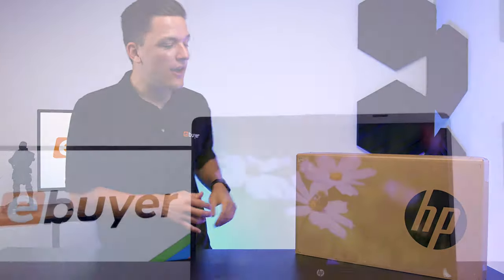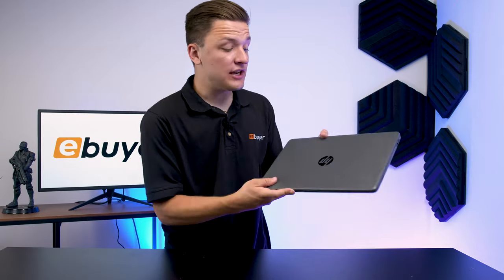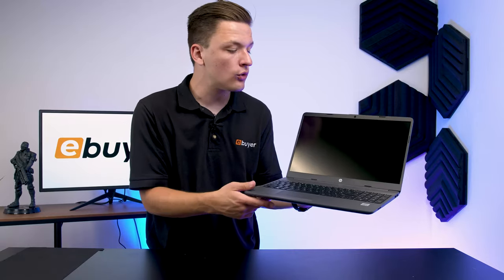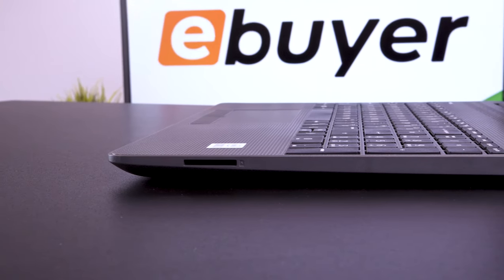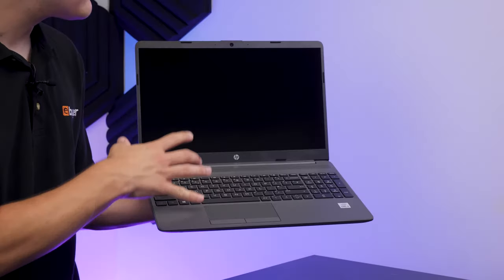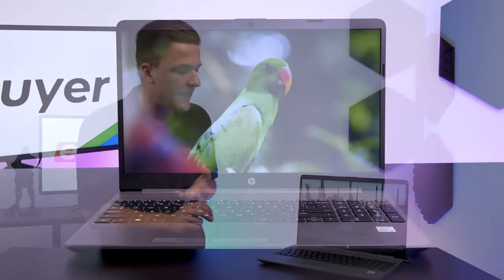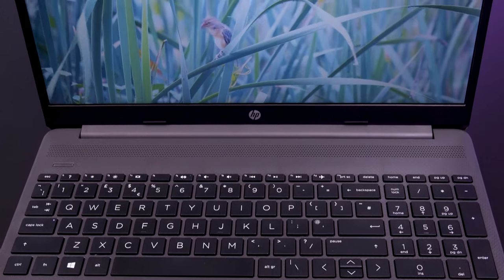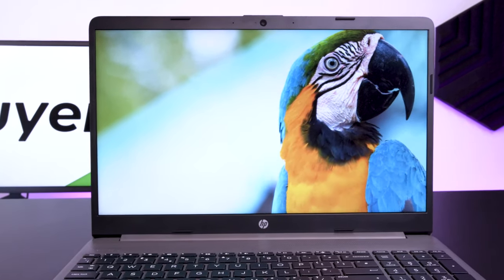HP 250 - Perfect for productivity - Intel i3 1005G1, 15.6" FHD Display, Intel UHD Graphics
Heading back to university, or need a laptop for general productivity and day-to-day tasks? The HP 250 G8 may be the ideal candidate. Follow along as James unboxes and gives his first impressions on this HP laptop – he’s pleasantly surprised by what he discovers.